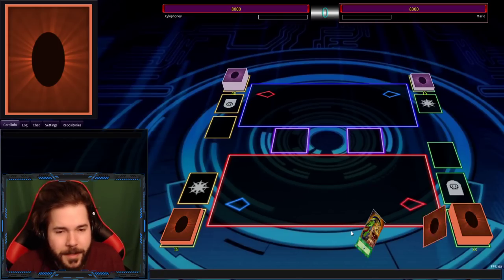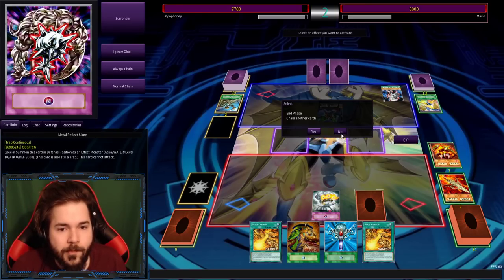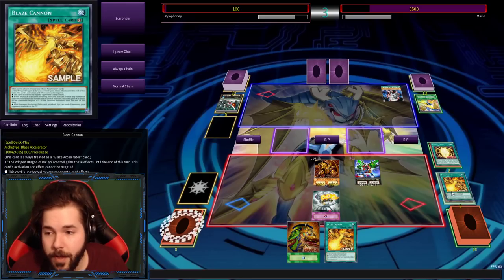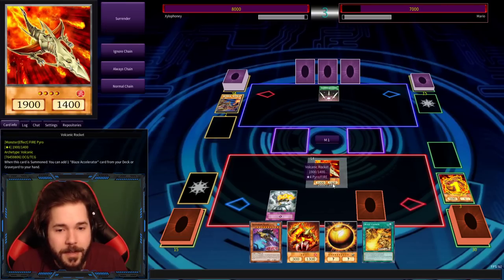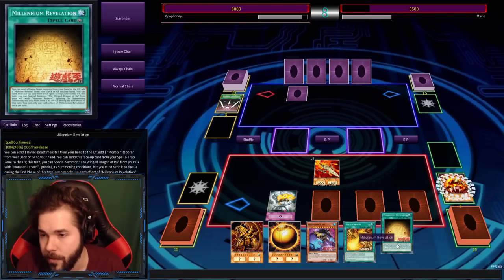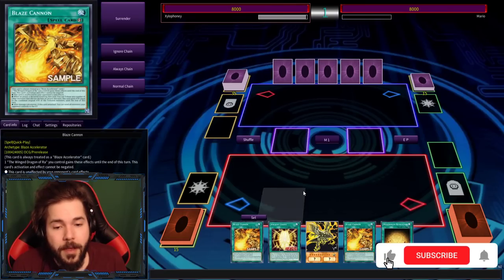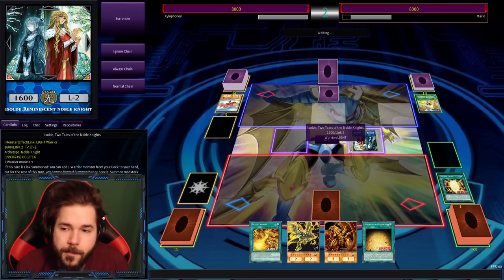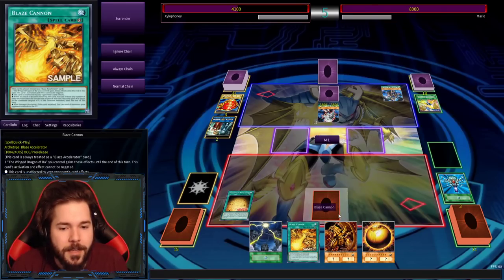Winged Dragon Of Ra Support Is Insane!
Winged Dragon Of Ra Support Is Insane!  /w Xylophoney
Enable all Notifications and keep a Pinky on that LIKE button! Thanks!